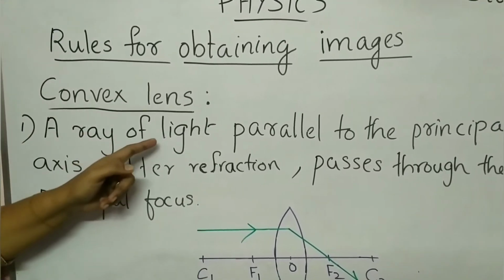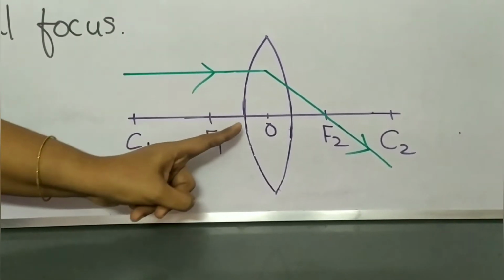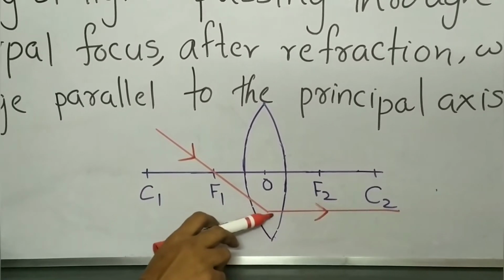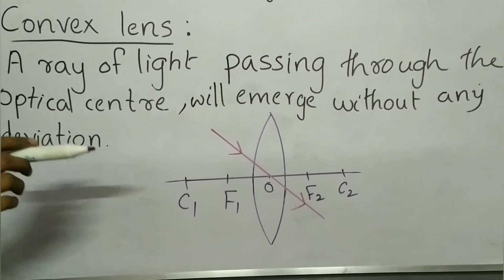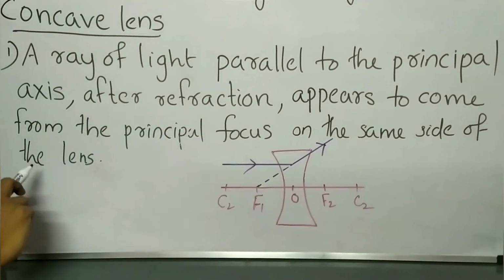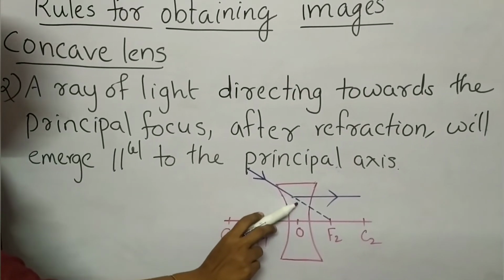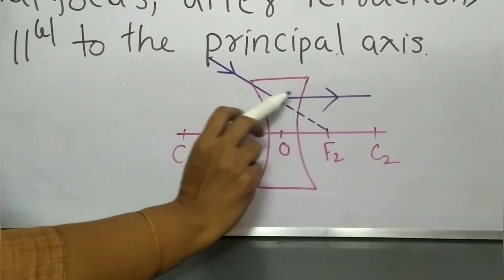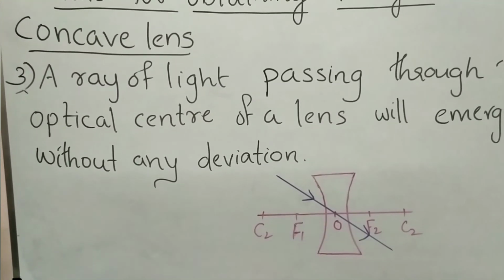Class-10. Chapter-1. Light:reflection and refraction. Part-12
Topics covered in this video are:
1.Rules for image formation
  I) concave lens
ii) convex lens.